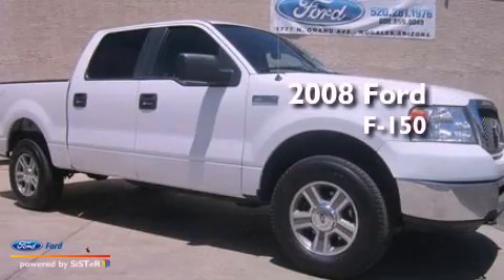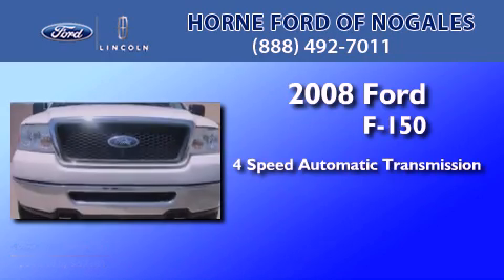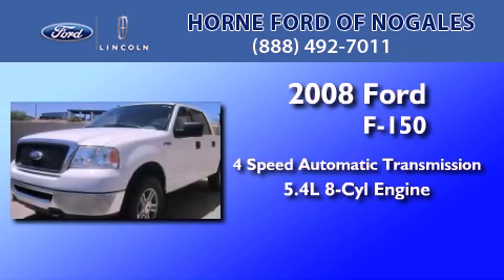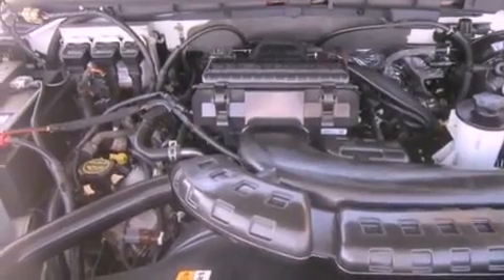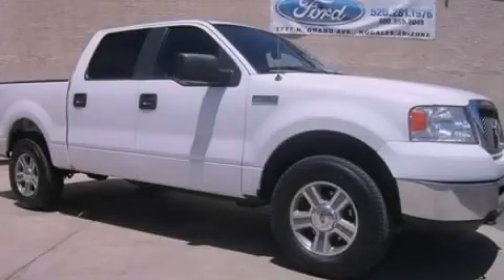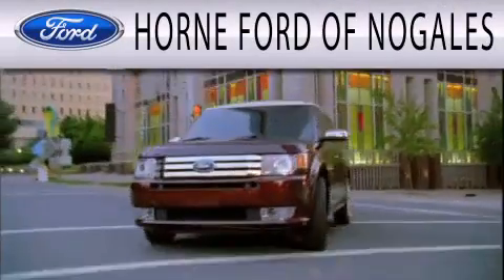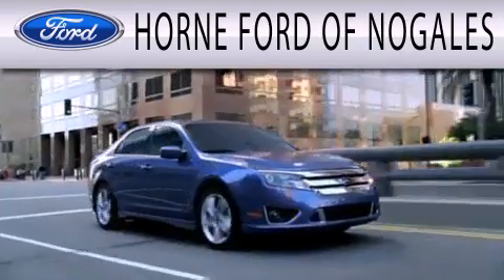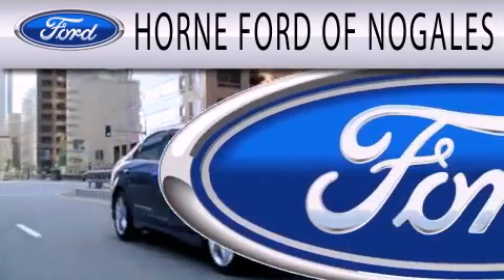Used 2008 FORD F-150 Nogales AZ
Year : 2008
 Make : FORD
 Model : F-150
 Engine : 5.4L V8 24V MPFI SOHC
 Trans . : 4-SPEED AUTOMATIC
 Exterior : WHITE
 Miles : 102,779
 Interior : GRAY
 Stock : 23411